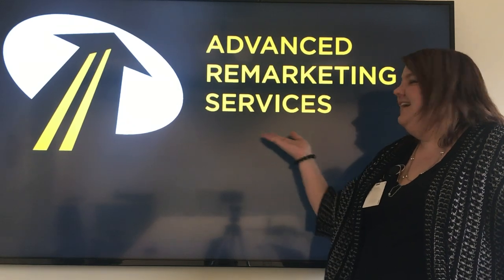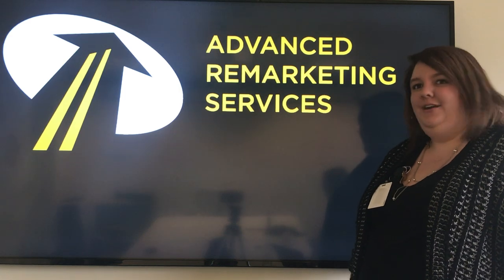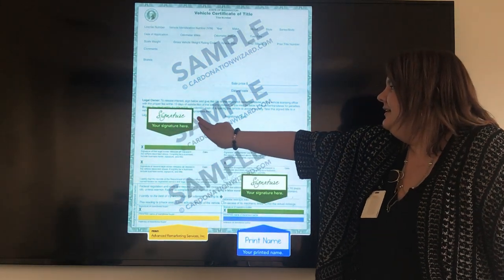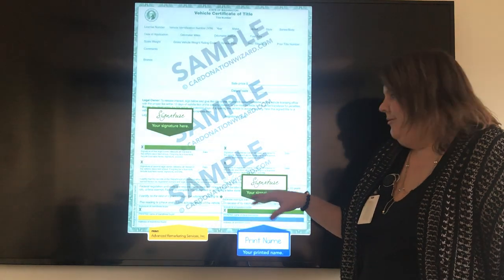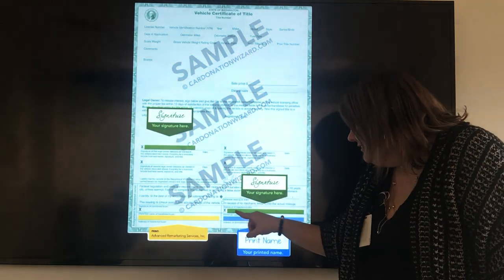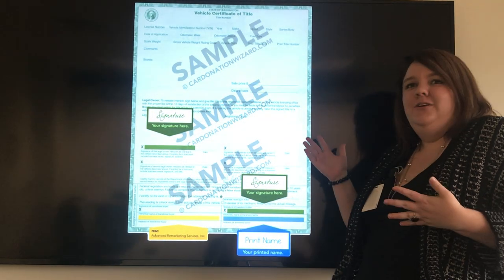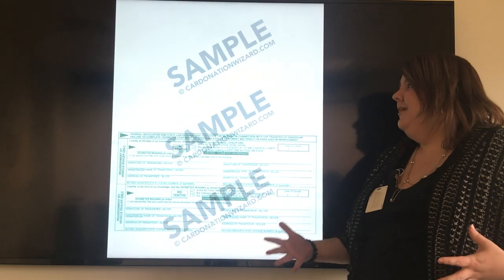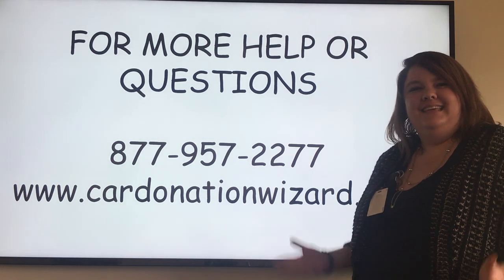How to Sign a Washington Title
Signing your title is an important step in transferring ownership of your vehicle. Car Donation Wizard has produced state-specific instructional videos on how to sign a title.

Every state has a different title transfer process, so it's crucial to know how to sign your title in the state that it is registered. In this video, we'll show you how to sign your title in Washington. Note:  If you make a mistake when filling out your title, the document will become void and you'll be required to obtain a new title.

If you have any more questions on the Washington title transfer or car donation processes, visit our

0:00 Introduction
0:15 Washington Title Example
0:26 Sign as Seller
0:36 Print Buyer Name
0:48 Sign and Print as Seller
1:16 Questions & Help Contact